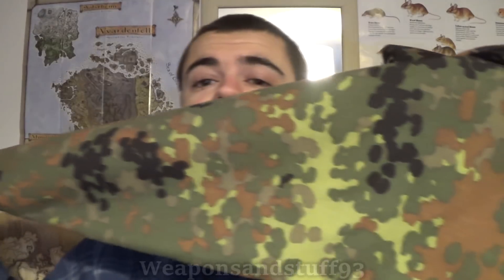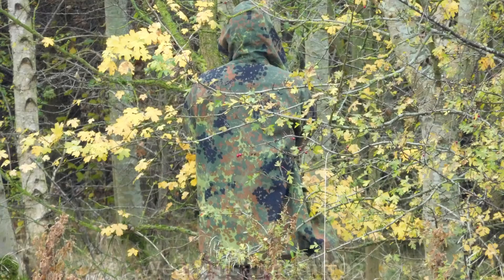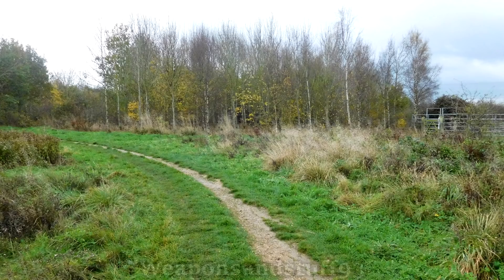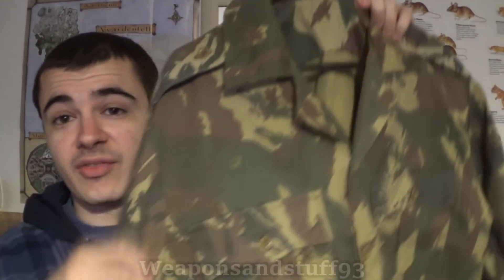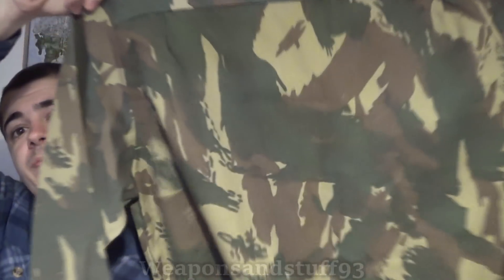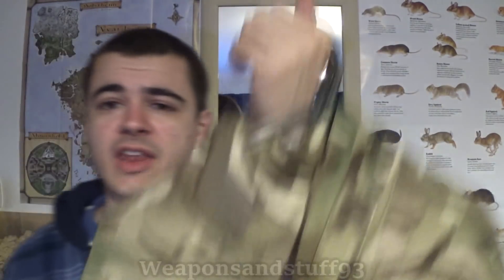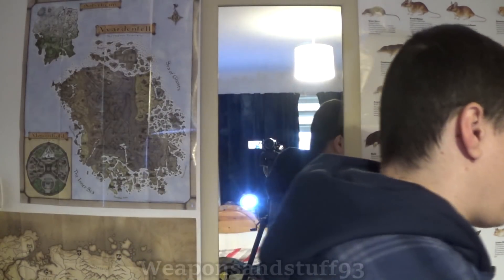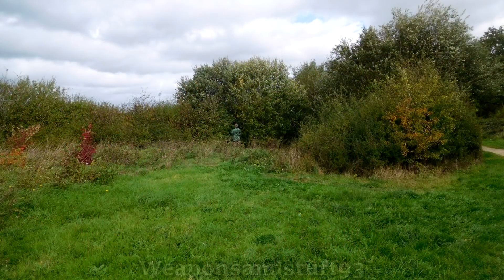How important is contrast in camouflage?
Looking at how important contrast between the colours is in a camouflage pattern. Some camos have very obvious contrast between colours where as other's blend together, there are advantages and disadvantages to each design.